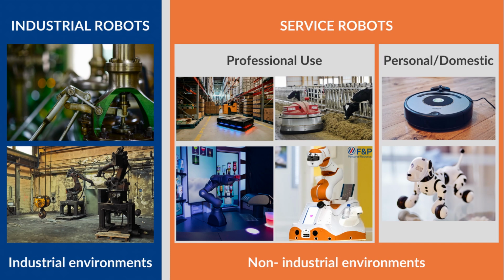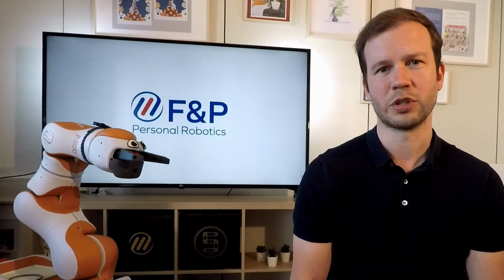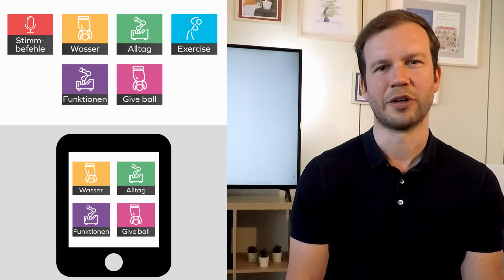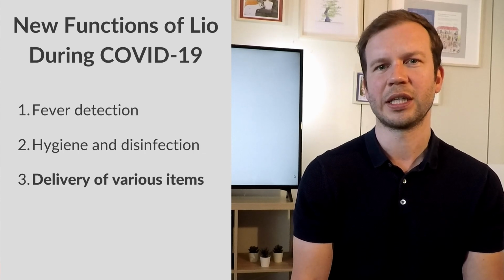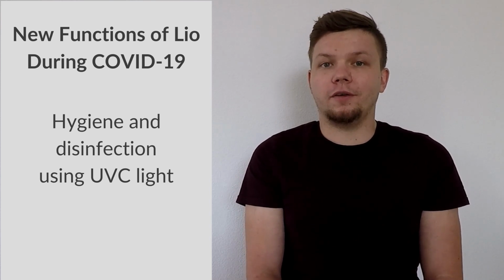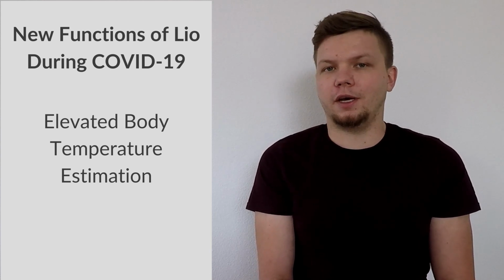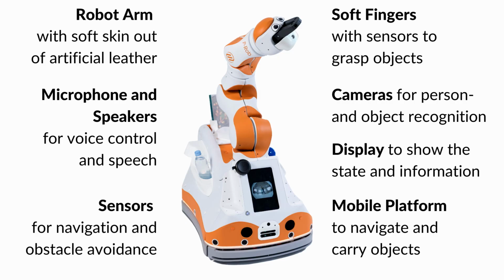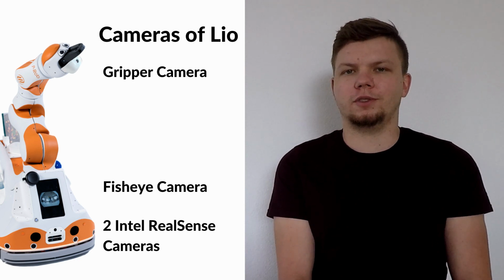Lio - Assistant Robot Against COVID-19 | F&P Robotics